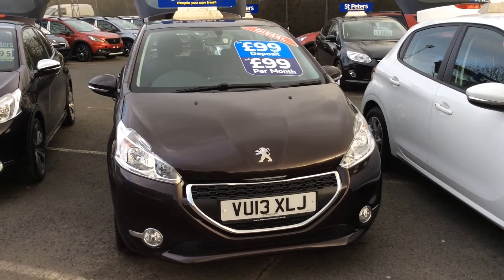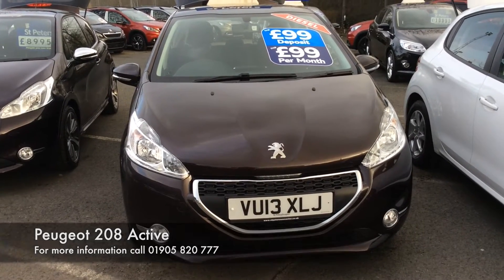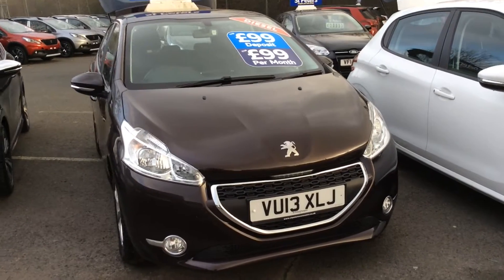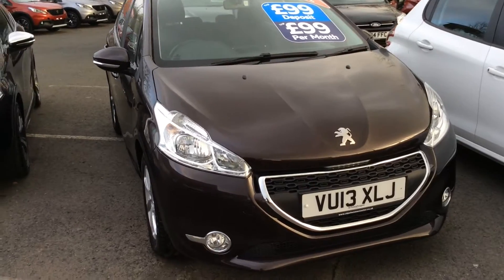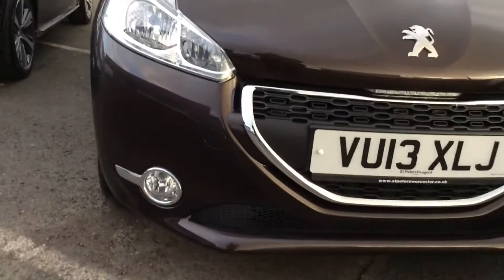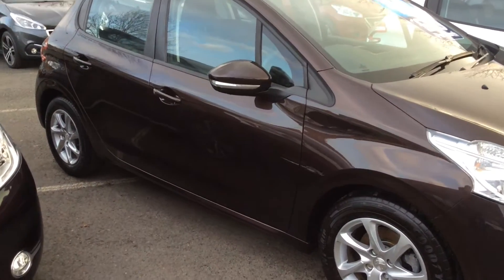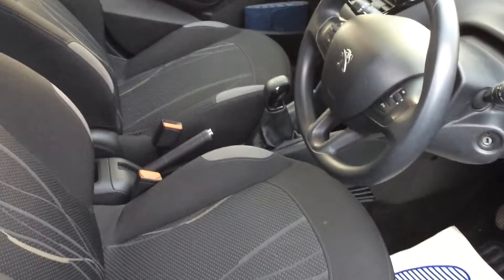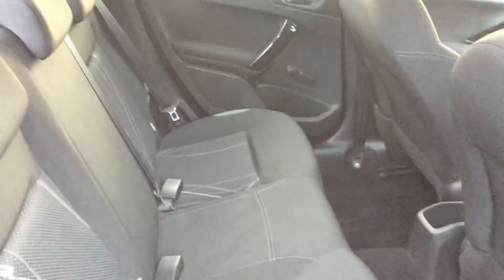2013 Peugeot 208 1.4 HDi Active 5dr VU13 XLJ at St Peter's Peugeot Worcester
Here is our video of a 2013 Peugeot 208 1.4 HDi Active 5dr we have in stock at St Peter's Peugeot Worcester. It features front fog lights, air conditioning, cruise control with speed limiter, and more.